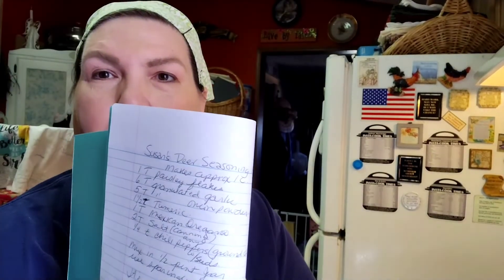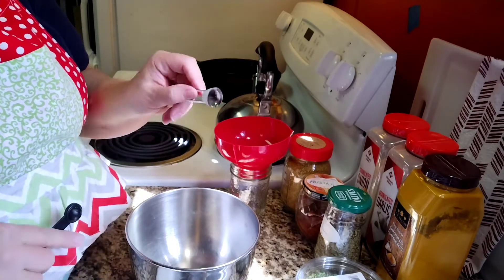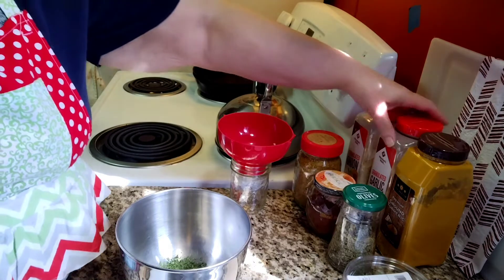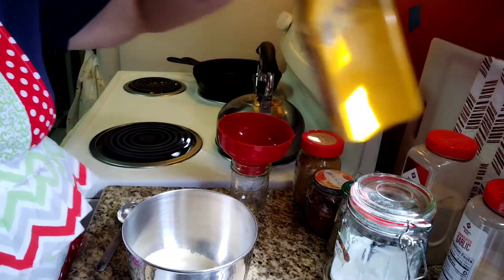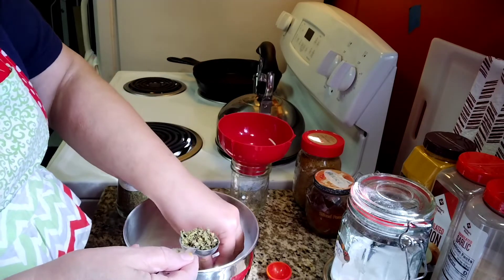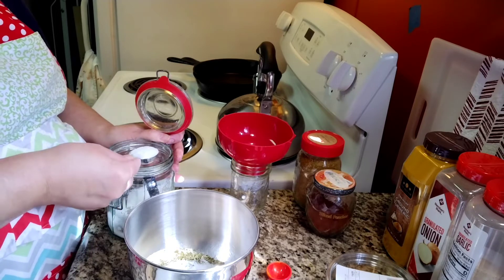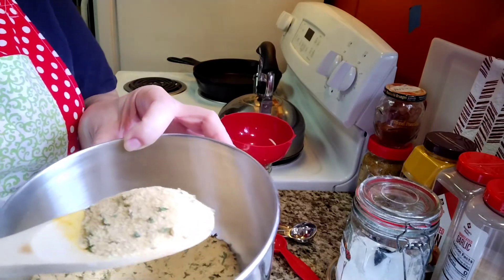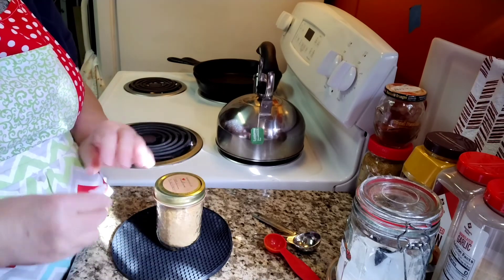SUSAN'S HOMEMADE MEAT SEASONING MIX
Susan's Homemade Meat Seasoning Mix Susanshomemademeatseasoning This is my very own recipe! And I decided to share it with you. My passions is to make better for you recipes! Not store bought, filled with stuff that isn't good for you. Why not experiment with seasonings? Now, this one does contain salt, but you could substitute celery powder, in place of the salt. This seasoning also contains hot pepper powder that has the seeds in it. You can easily dehydrate your own hot peppers. See the video attached, on how to dehydrate hot peppers. You can remove the seeds and membrane before dehydrating them! Or, omit the hot peppers if you like. We like it with a little kick to it. And believe me, I used very little hot peppers in this one. I am a true believer that your kitchen, your rules, and you make it your own! Knowing that you are feeding your family, the very best you can offer, is a reward in itself.